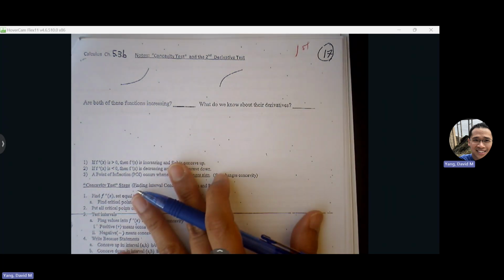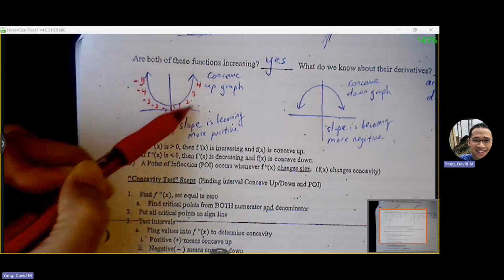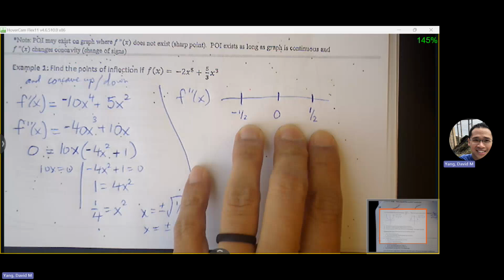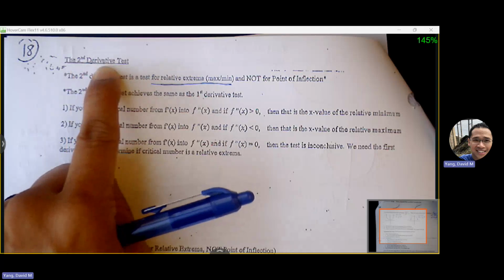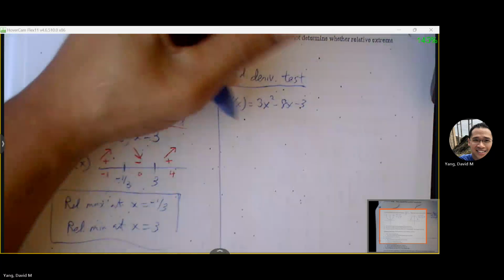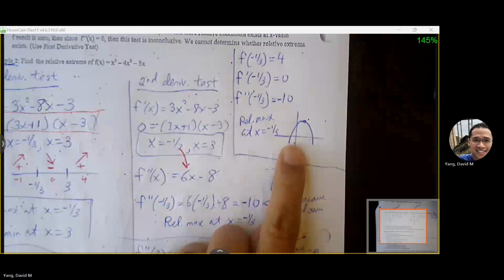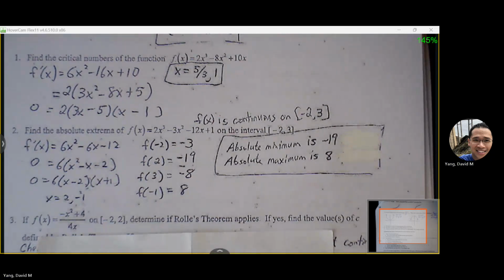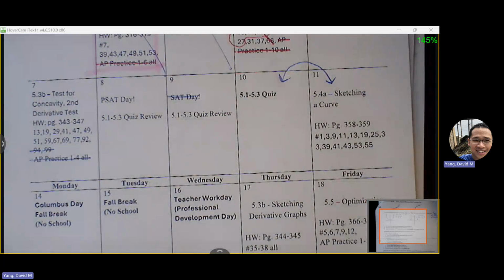5.3b Test for Concavity and 2nd Derivative Test